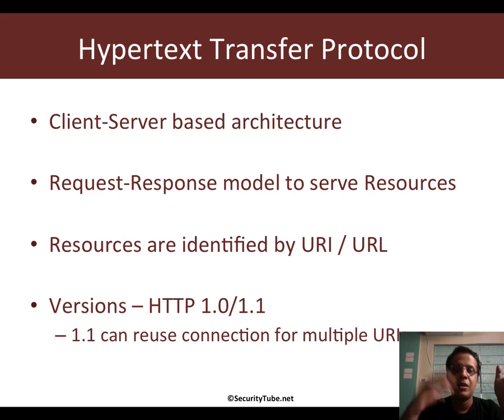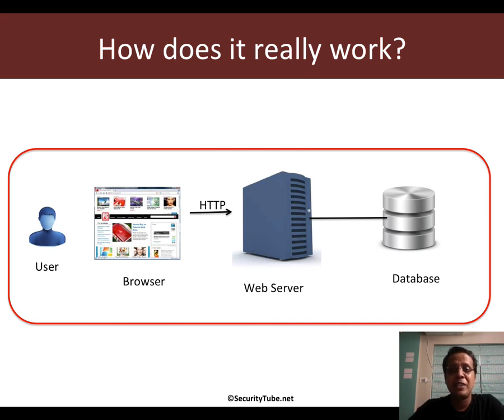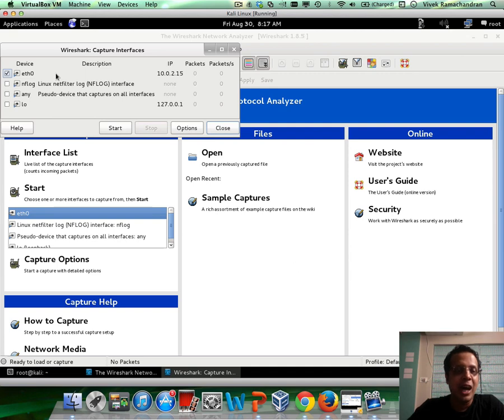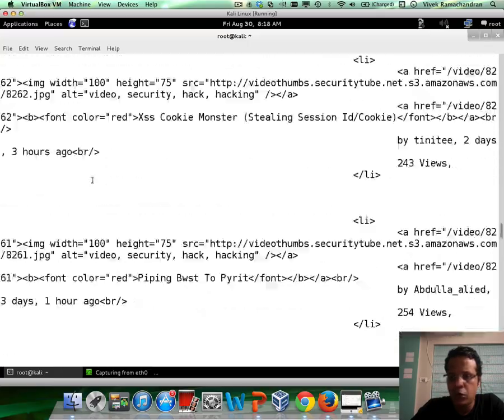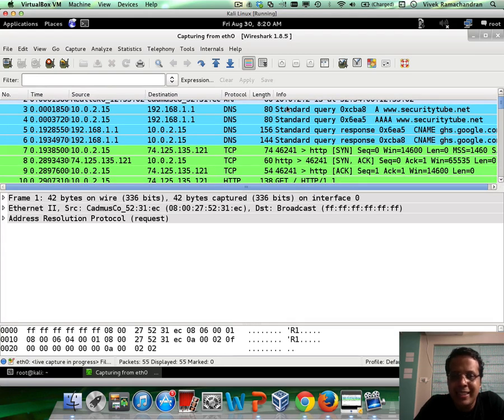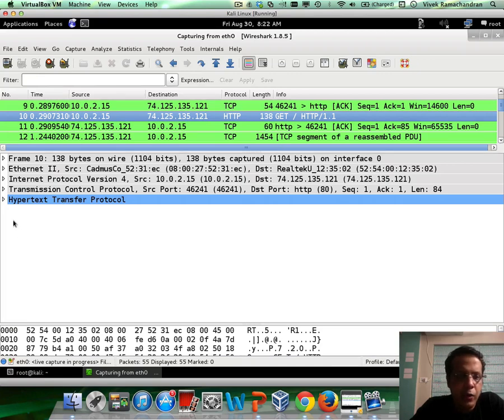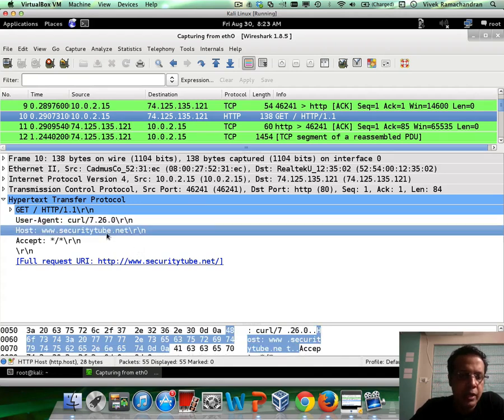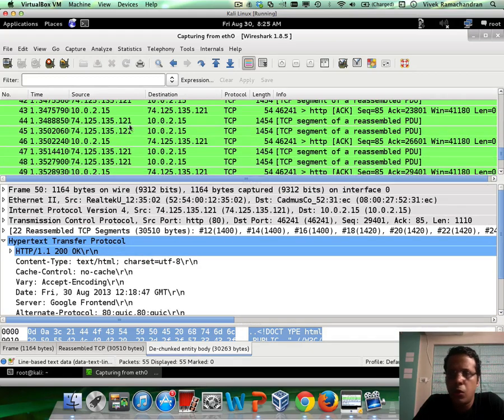002 http basics 1